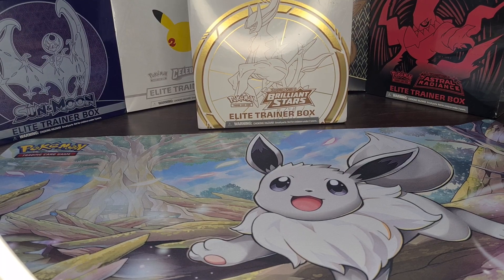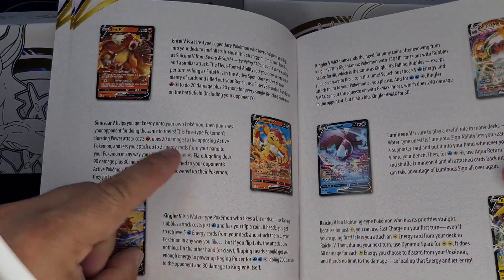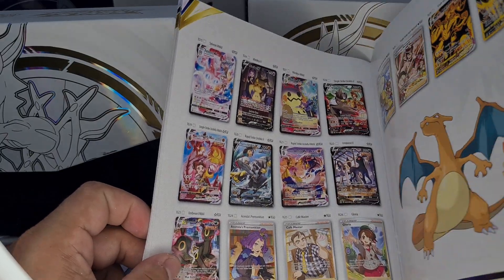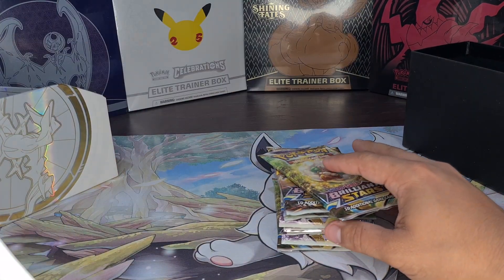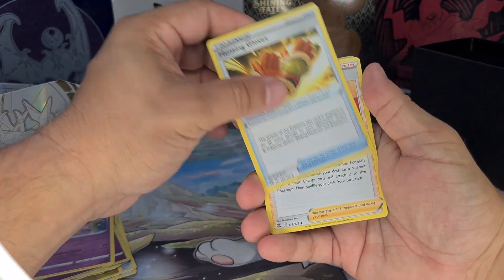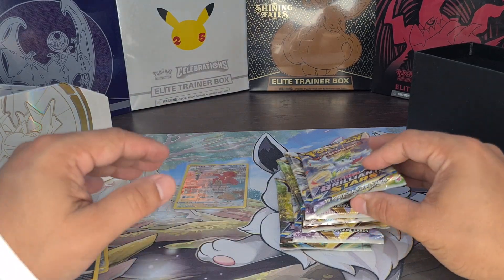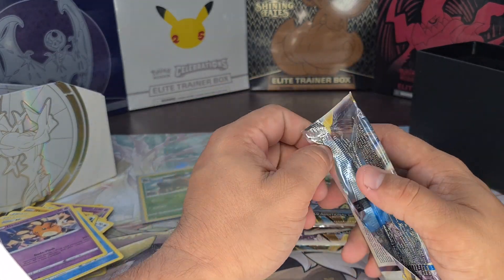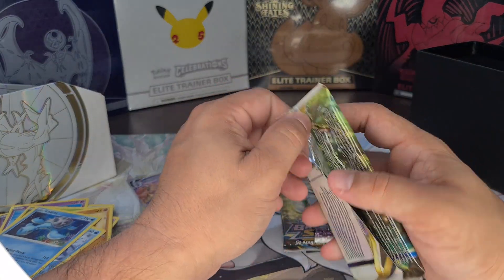Brilliant Stars ETB